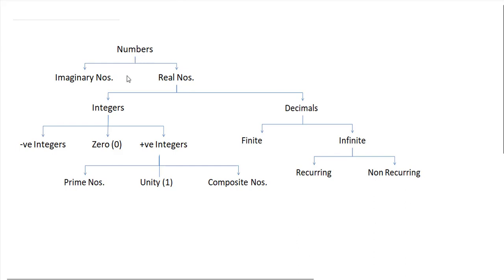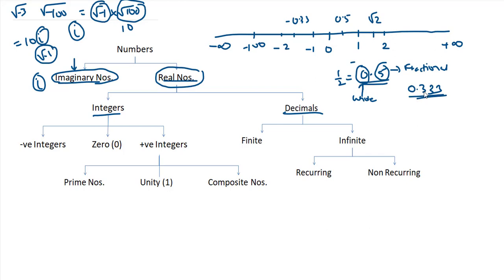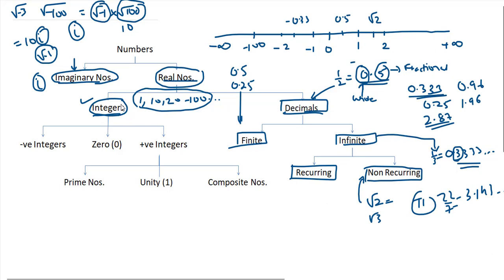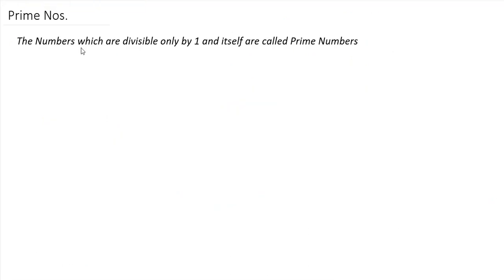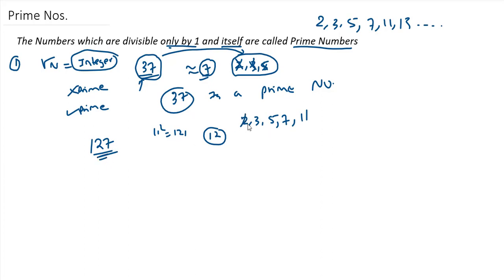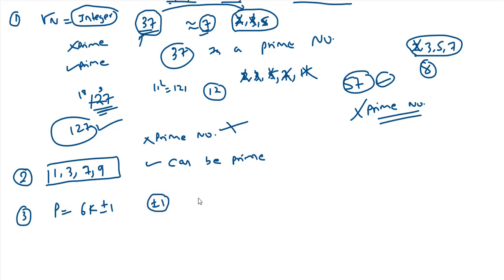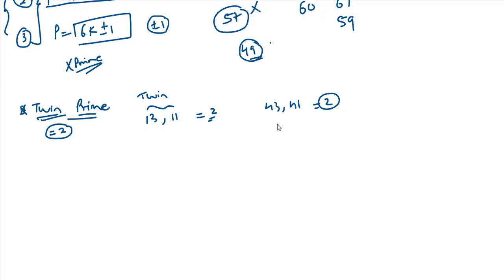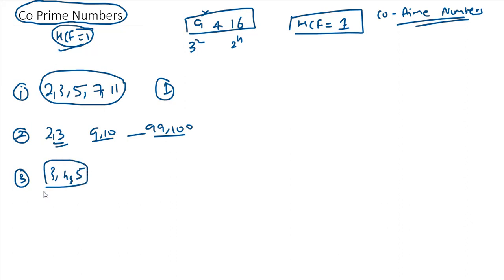Numbers Basic- Prime Numbers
Learn the basics of various classification of numbers and some important tips for solving questions in exams in quick time.